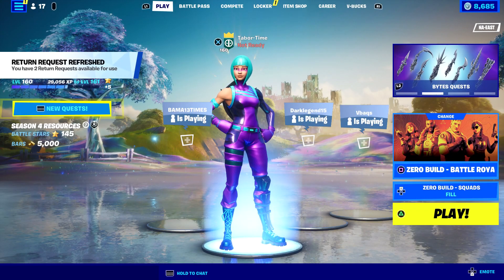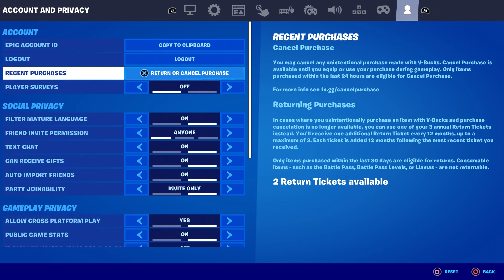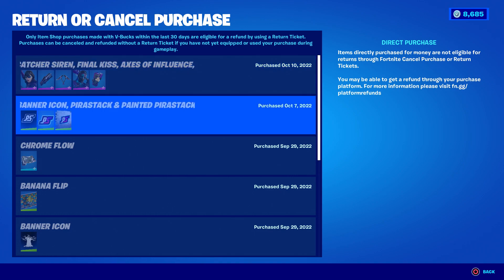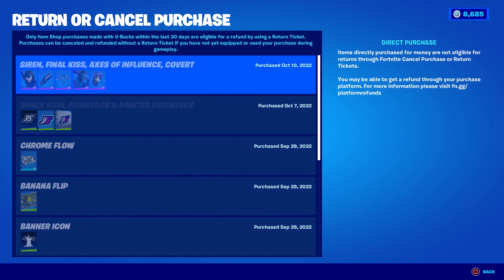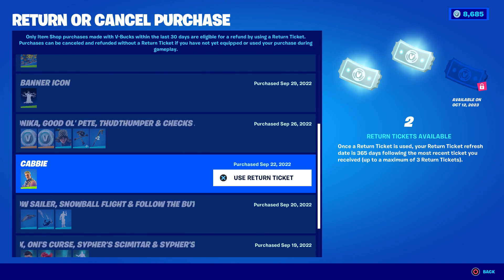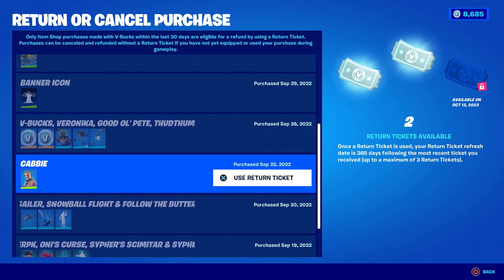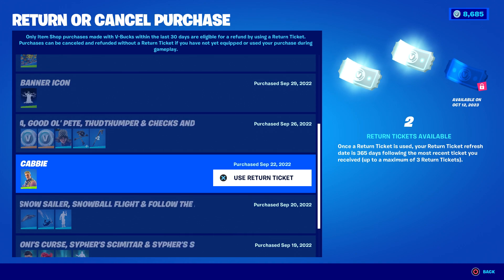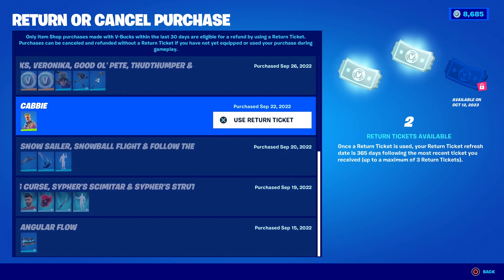Fortnite Is Gifting FREE Refund Tokens! How To Be ELIGIBLE To Get Them?!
Check to see if you got your FREE refund ticket!